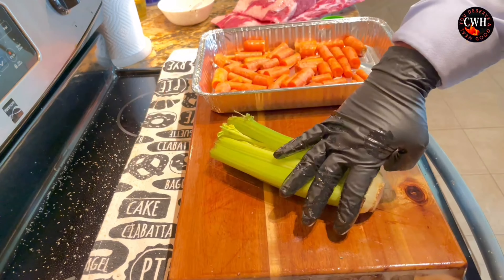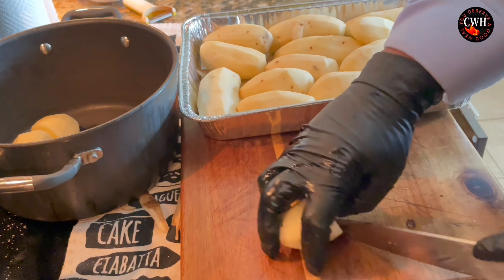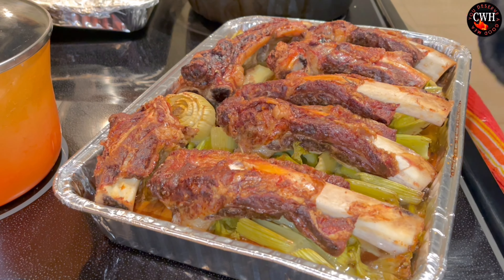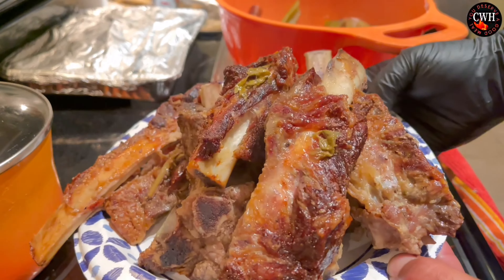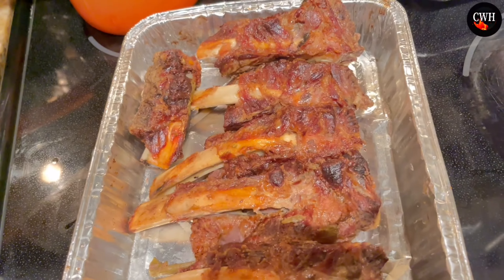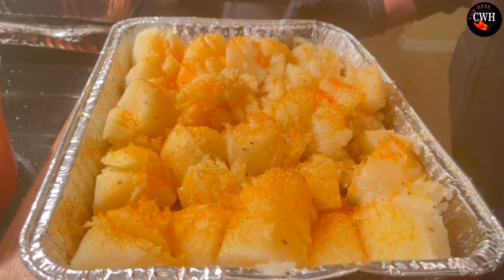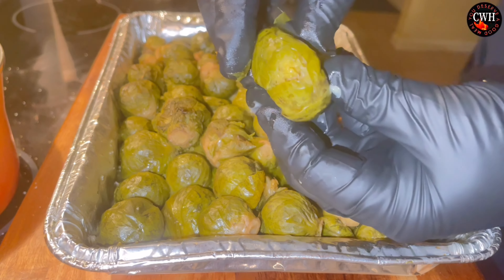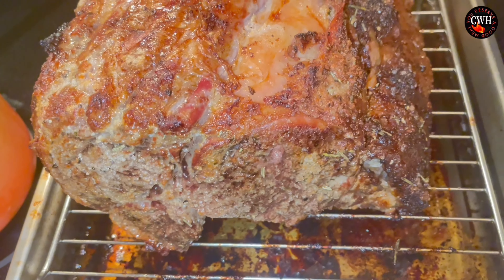How to cook epic- prime rib easy recipe